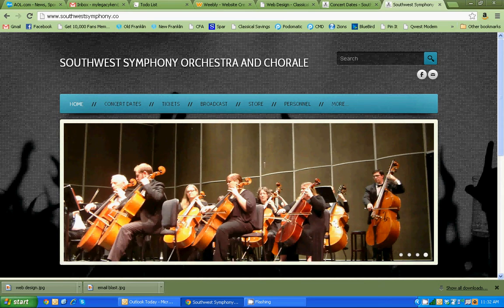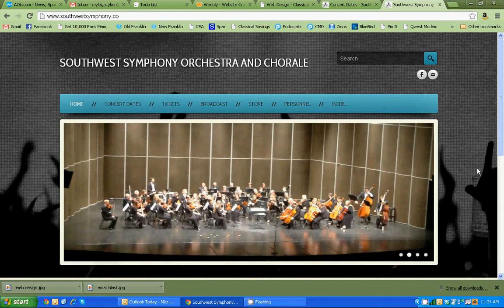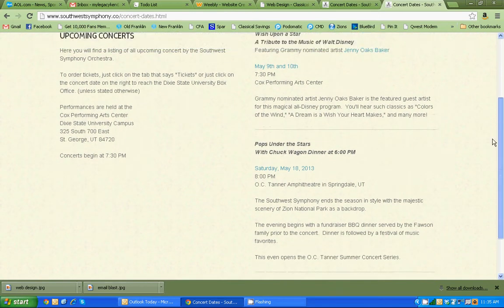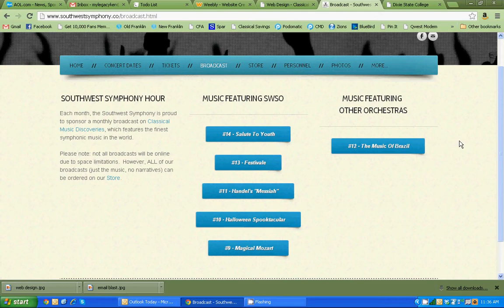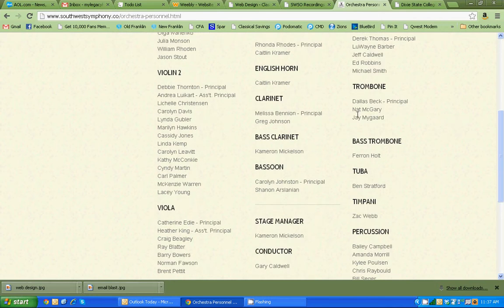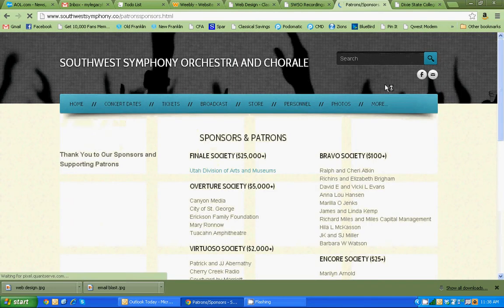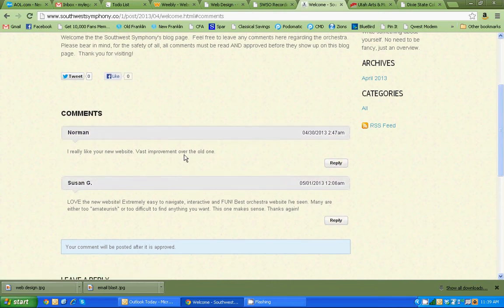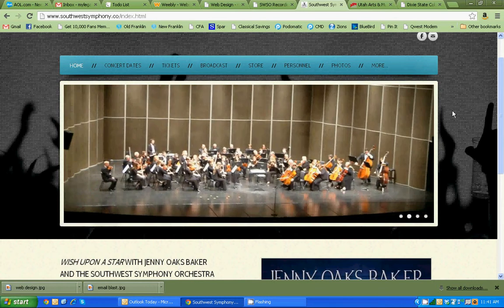Website Creation for Classical Music Organizations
Find out how Classical Music Discoveries can design a truly functional website for you.